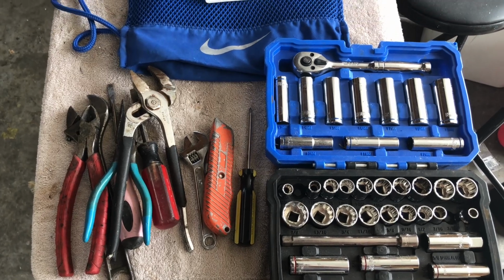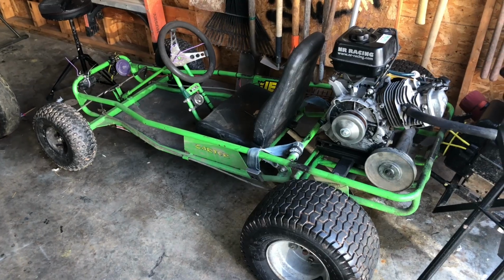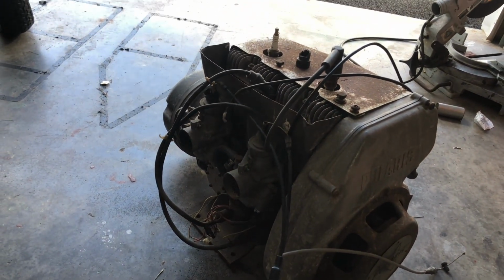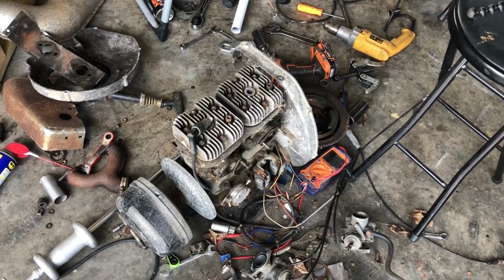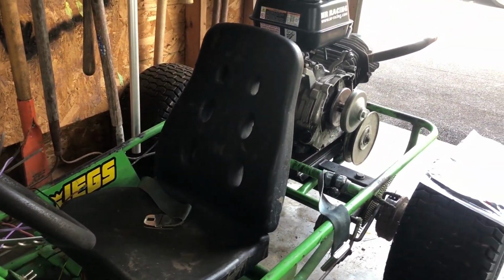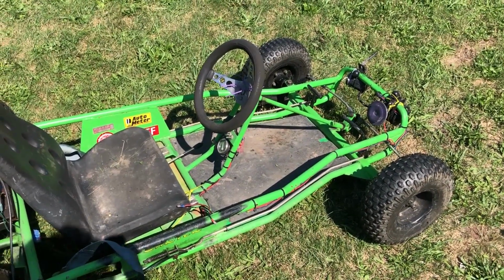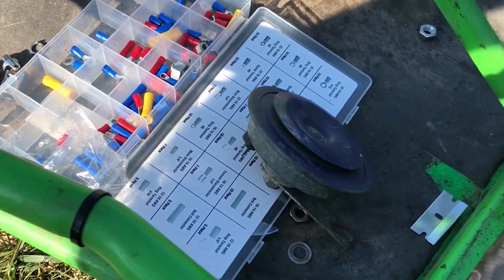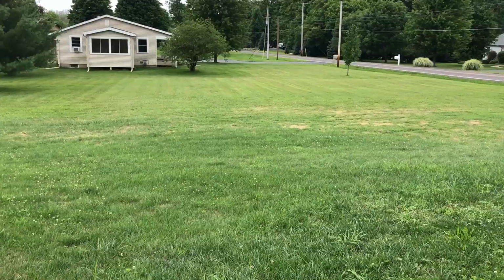Snow Mobile Go Kart Update, Ride, and Farewell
While I don't actually swap the snow mobile engine onto the go kart in this video, I start working on it as well as preparing the go kart for sale. Here you finally get a look at the long teased project and finally see the go kart riding despite not being under ideal circumstances. Finally, I say goodbye to my first real and longest lasting project.